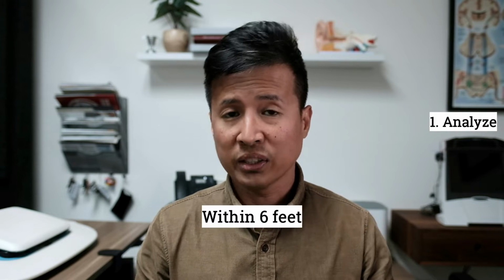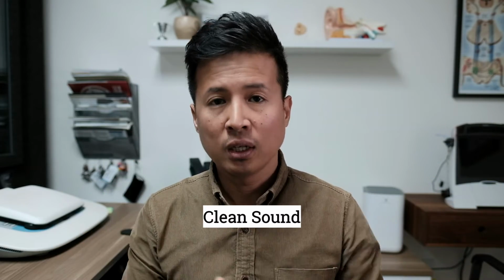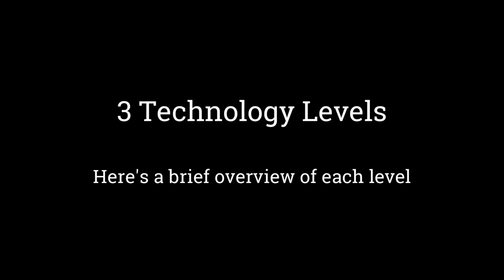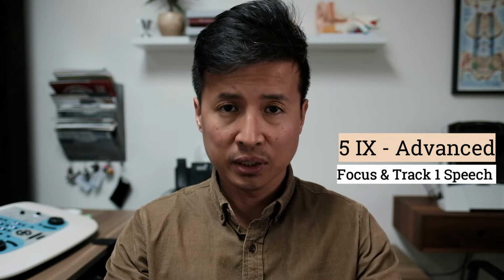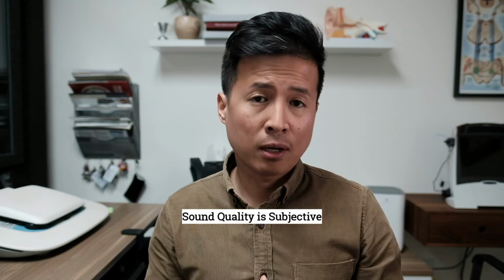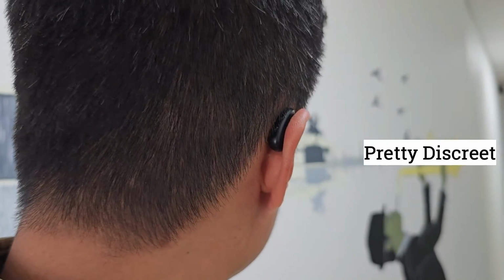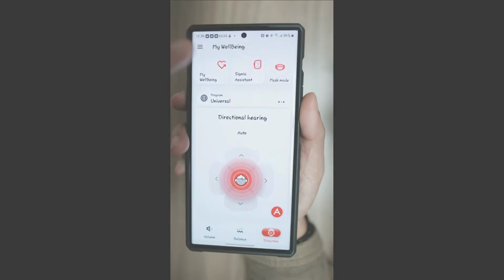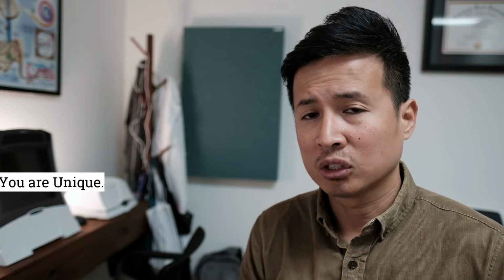Signia Pure Charge and Go IX Hearing Aid Review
Dr. Hung Mai, AuD at Ample Hearing reviewing the new Signia Pure Charge and Go IX. He goes over what's new, what's good, and what makes it unique. The highlight of this new platform is the Real Time Conversation Enhancement, which locate and track speech to follow conversation in a small group.